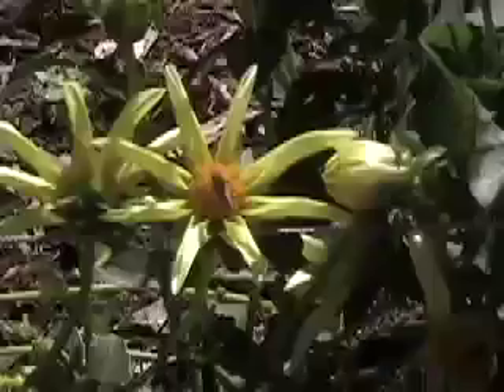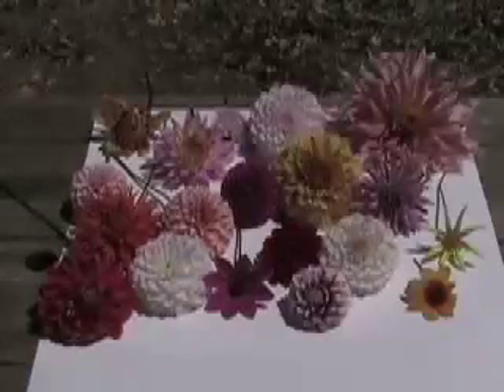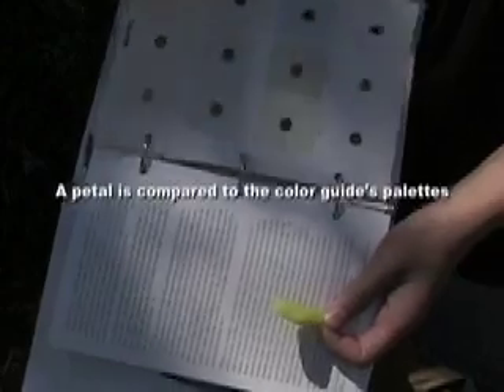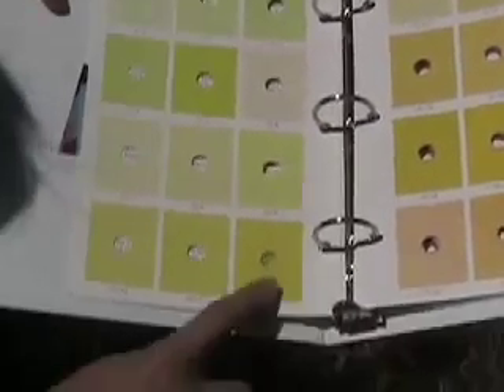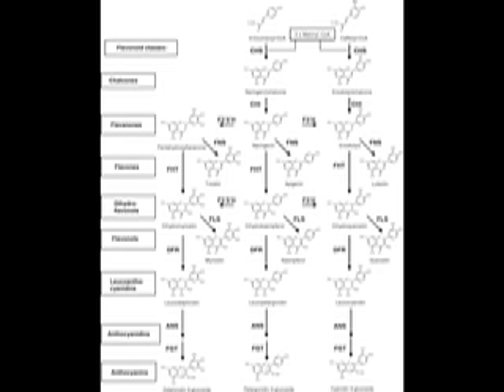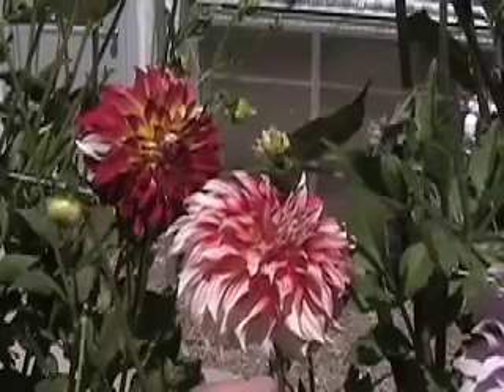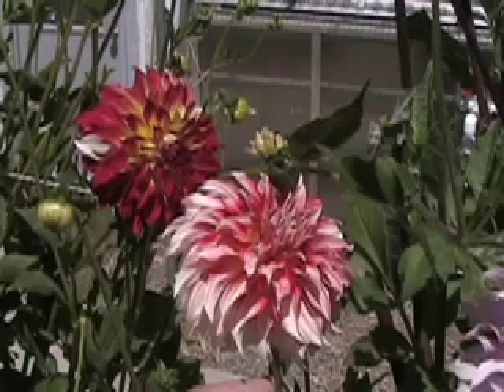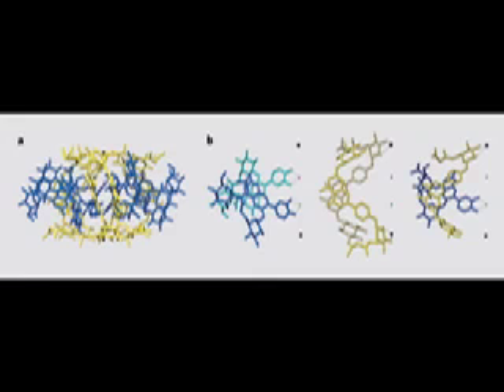Anthocyanin Pigment Pathway in Dahlias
A brief description of anthocyanin pigmentation and an introduction to dahlias.